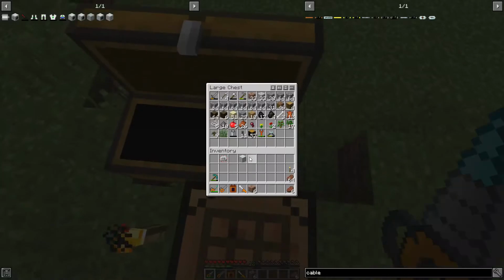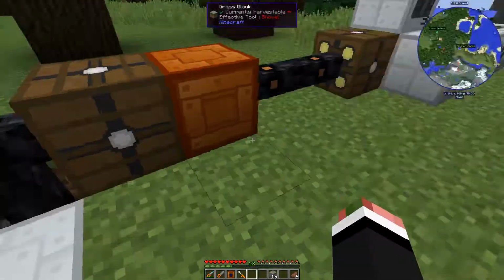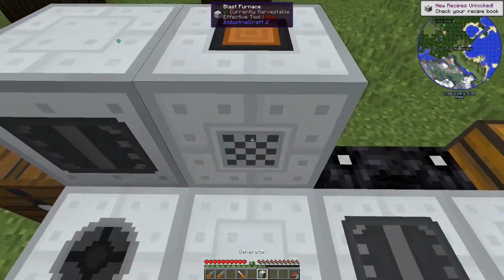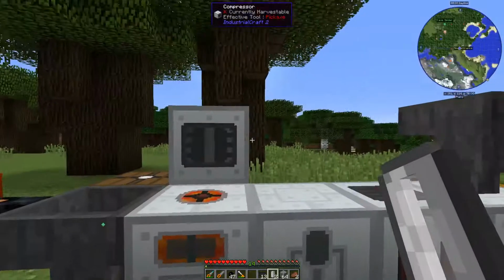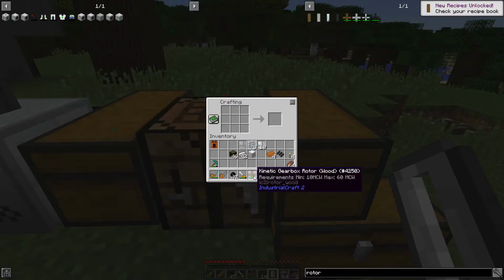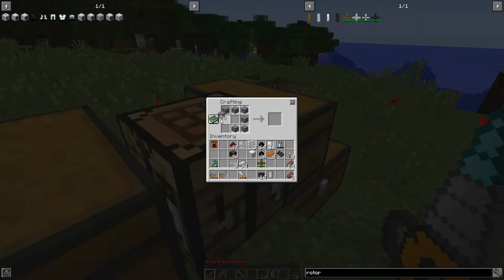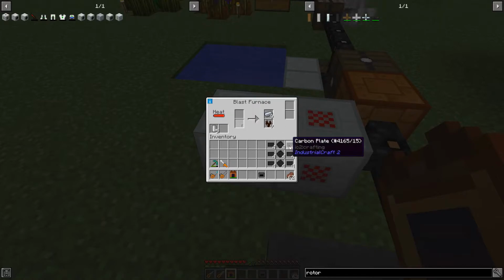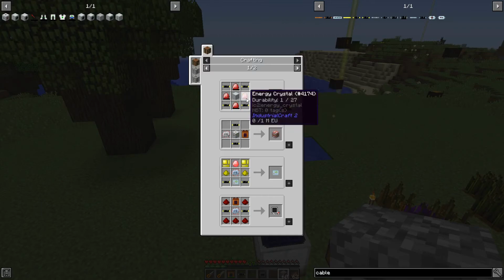Wind Blasted (Barely Modded IC2 Let's Play Ep. 5)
In this episode, I craft a compressor and set up some wind power generation. A blast furnace makes some steel and I need more wind...

This modpack can be found on the Twitch launcher and the curseforge